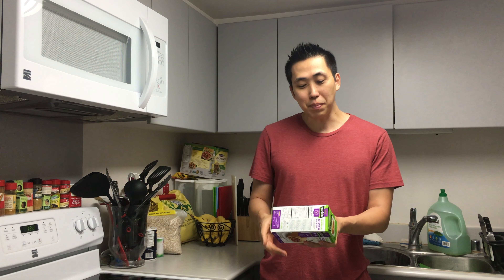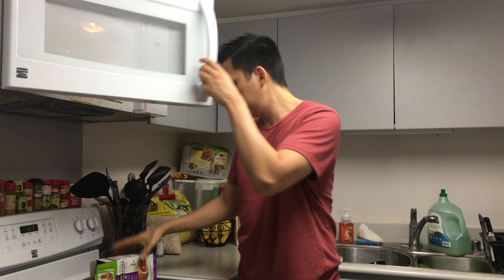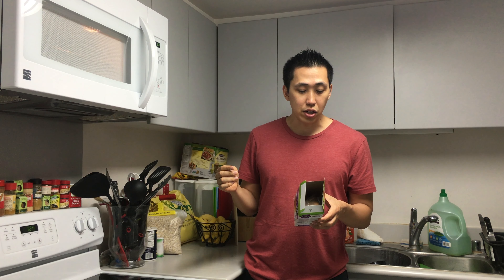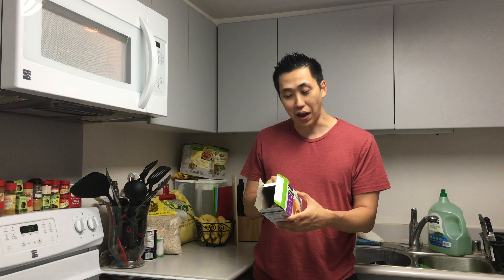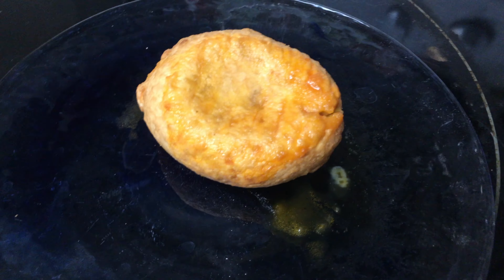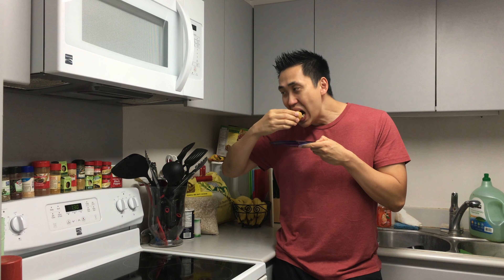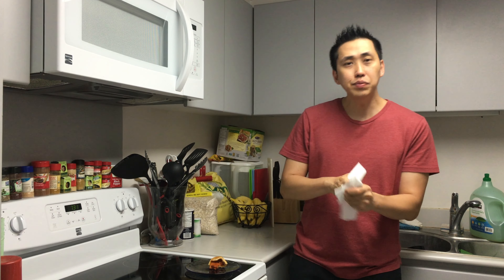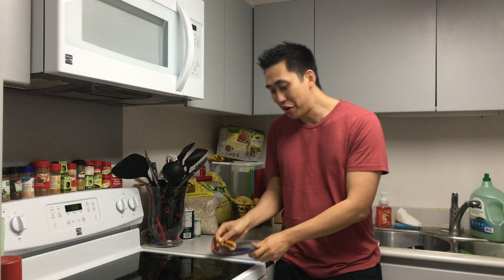First Tasting: Gardein Meatless Pepperoni Pizza Pockets!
Not quite Hot Pockets, but still good tasting and healthier!

Instagram with lots of food pics (I'm trying to cut down!)
Periscope (I broadcast once in a while): gngeek
Snapchat (I'm trying to use this more): gngeek